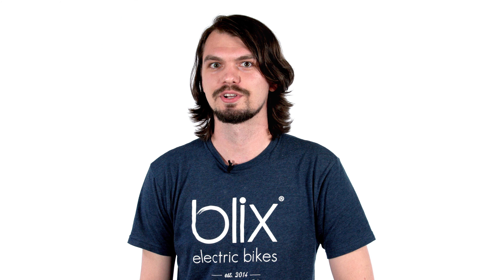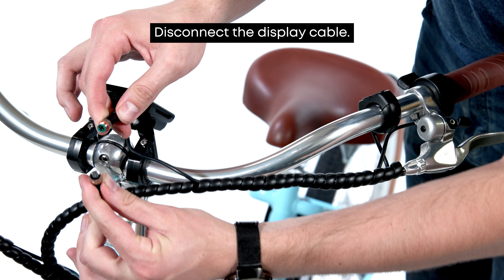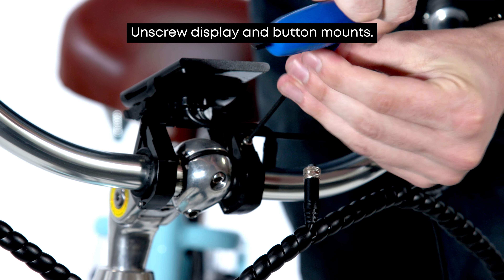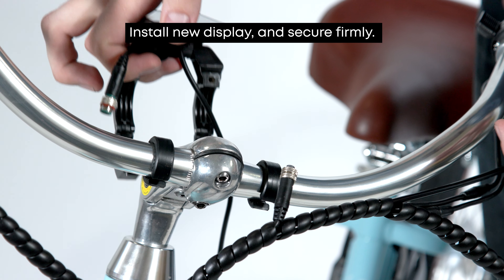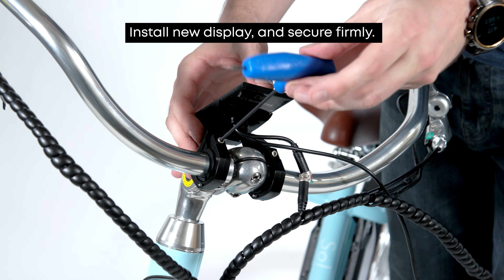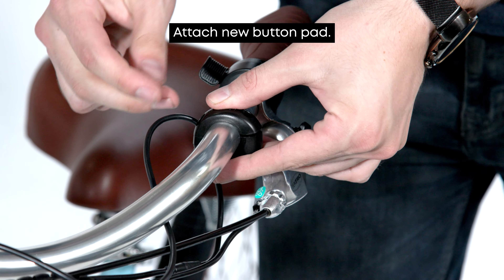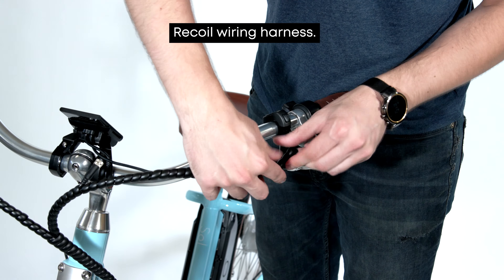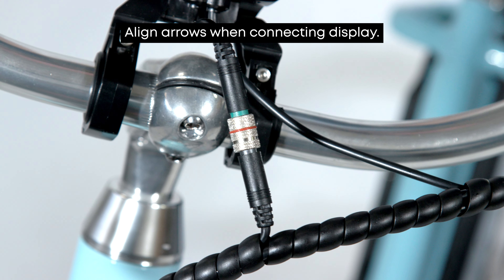How to Replace the Display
About Blix:
Headquartered in the Bay Area, Blix was founded in 2014 with a goal of inspiring its customers to lead more vibrant and healthy lifestyles. Be crafting masterfully designed eBikes that meld utility and performance, Blix has become one of the fastest growing, direct-to-consumer eBike brands in the United States. With a commitment to creativity and ingenuity, Blix has diversified its ever-growing lineup with models designed for traversing downtown city streets, wide-open trains, and everything between. Since our founding, we’ve helped countless customers live more dynamic lives, enabling them to embrace life at every turn.